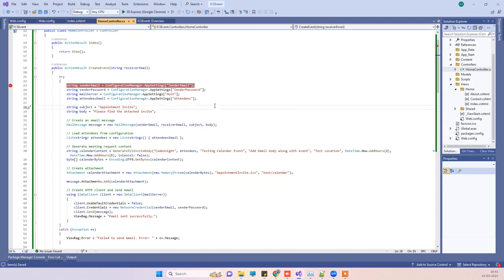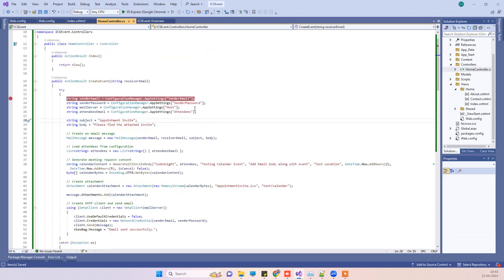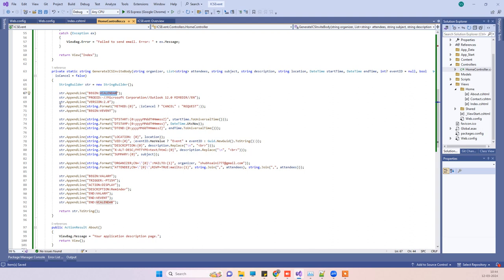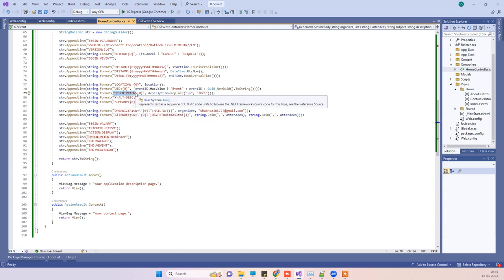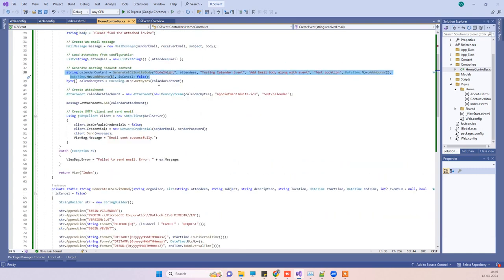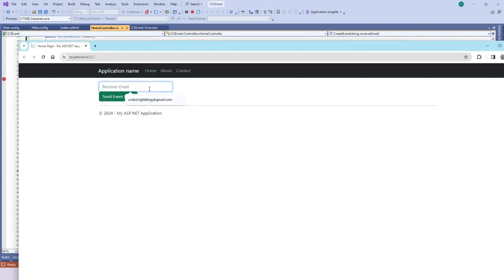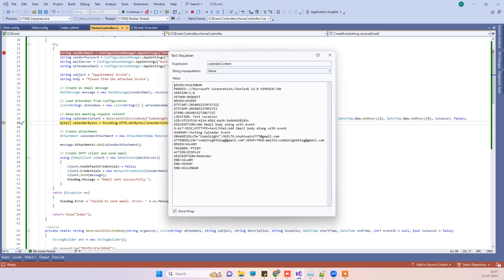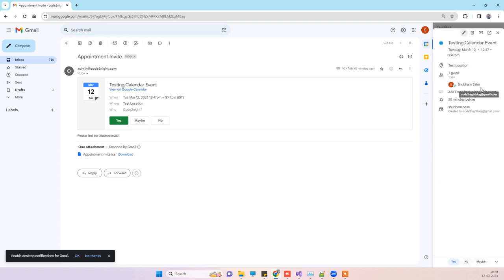How to add Events using .ics Files in ASP.NET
In this tutorial, you will learn how to add events using .ics (iCalendar) files in ASP.NET. We'll walk through creating and handling .ics files to allow users to add events directly to their calendar apps like Google Calendar, Outlook, and Apple Calendar.

🔹 What you'll learn:
- What is an .ics file and how it works
- How to generate .ics files in ASP.NET
- How to trigger calendar downloads from a web app
- Testing with different calendar applications